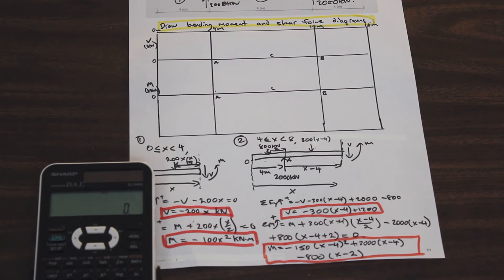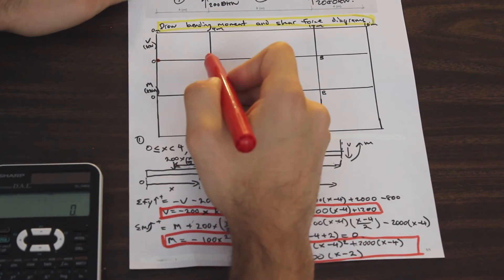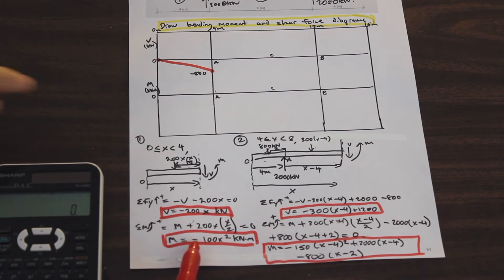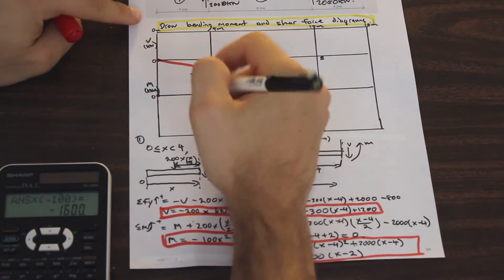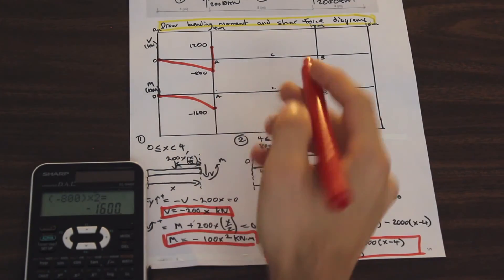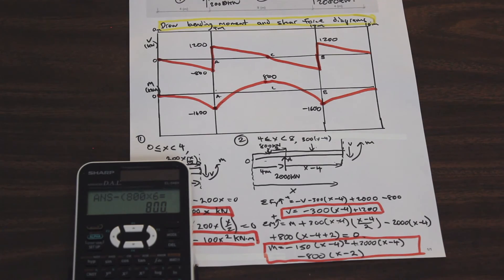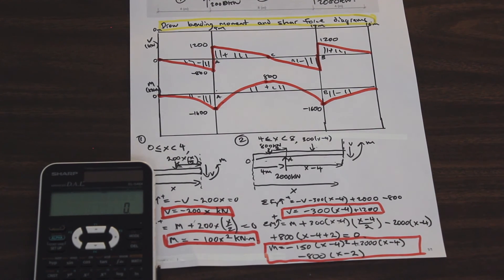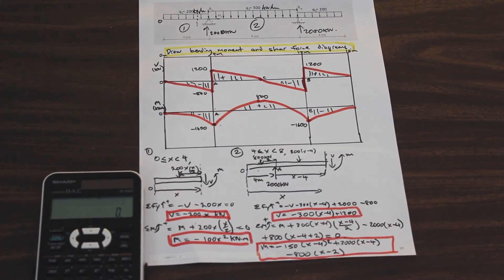Drawing a Bending Moment Diagram and Shear Force Diagram Using Equations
In this problem, we solve for the shear force diagram and bending moment diagram of a beam using the equation method.

TimeStamp !